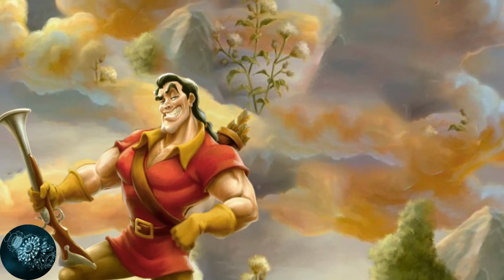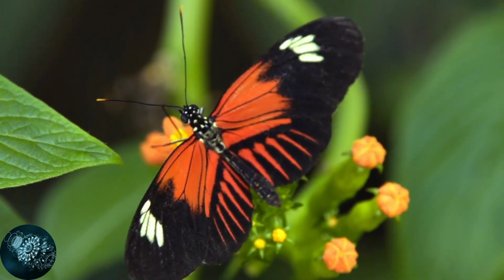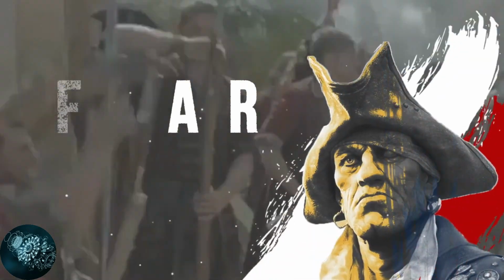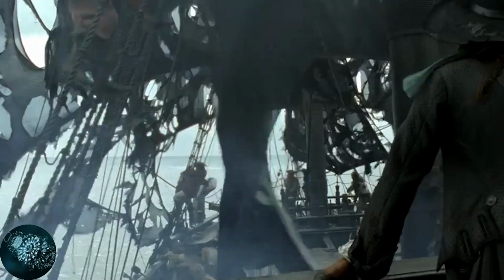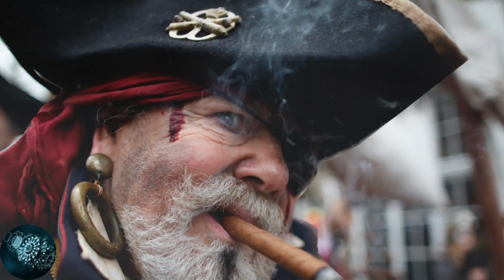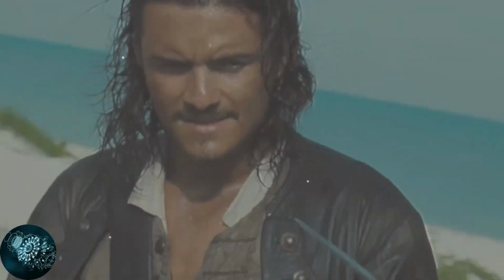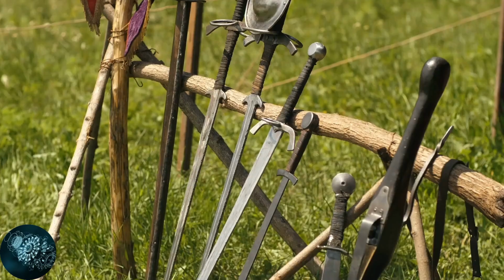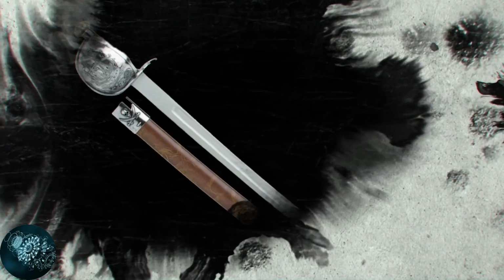Incredible Tools That Are Shaping the Future of Farming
🌱 **Welcome to AgriTech Innovations!** 🌱

In today's video, we dive into the latest technological advancements transforming the agricultural sector. From automation and AI to smart sensors and big data analytics, we'll explore how these innovations are helping farmers increase productivity, reduce costs, and promote sustainability.

- The role of AI and virtual reality in modern farming practices
- Smart sensor technologies for monitoring soil health and weather conditions
- The impact of robotics and automation on labor and efficiency
- Innovative sustainable farming projects utilizing cutting-edge technology

Join us as we uncover the exciting ways technology is reshaping the future of agriculture!

👉 **Follow us for more insights into the world of AgriTech!**